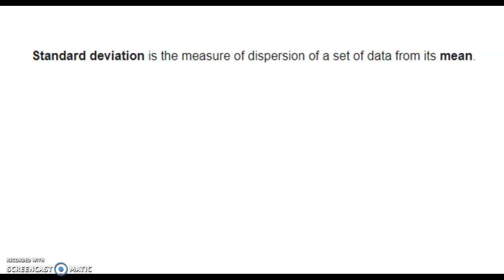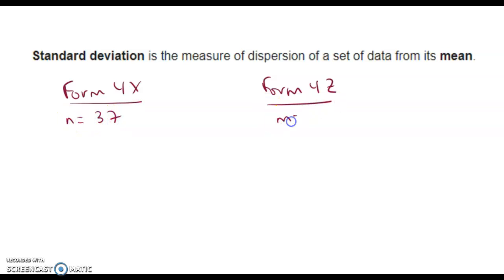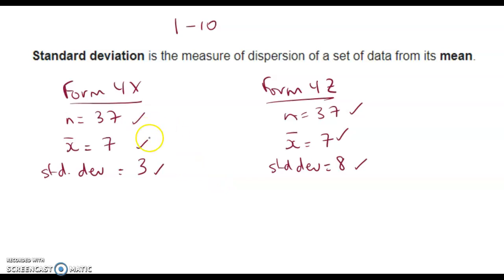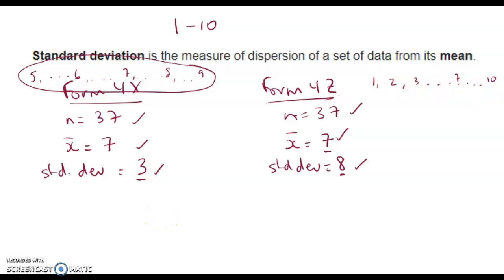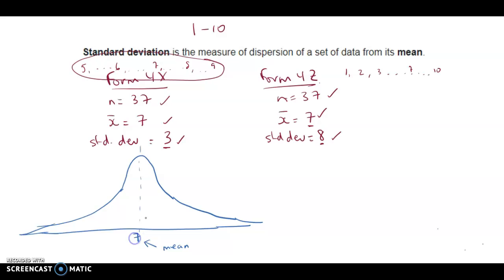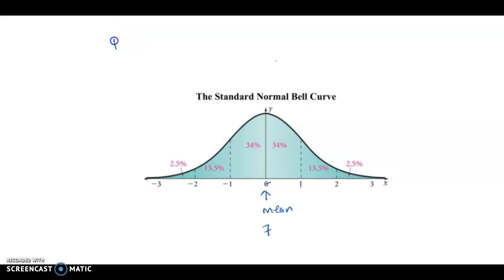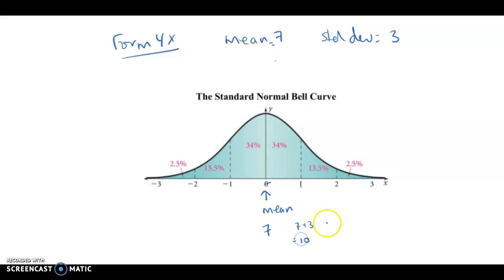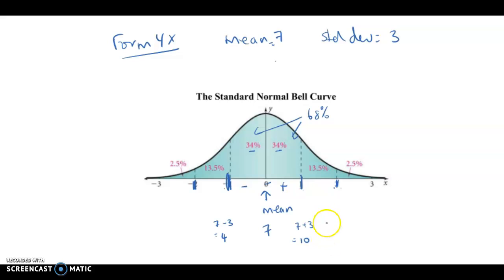Standard Deviation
Ever wondered what the term "Standard Deviation" means?  Well this video uses simple examples to interpret what it means in real life as well as how it affects the shape of the Normal Bell Shaped curve. Tune in!